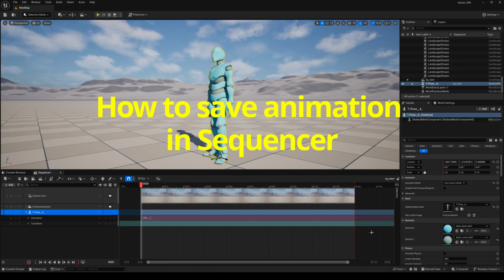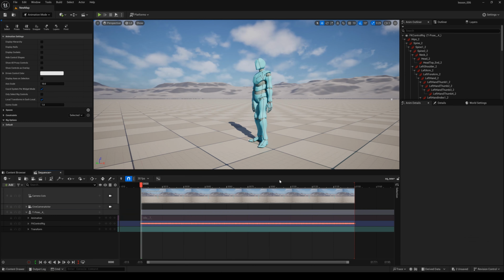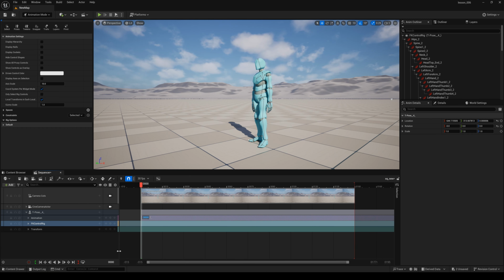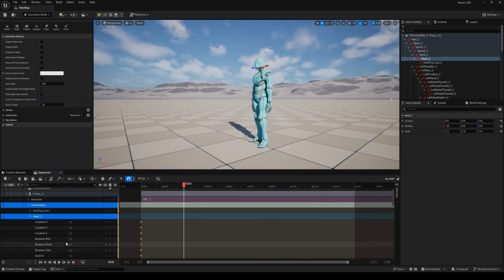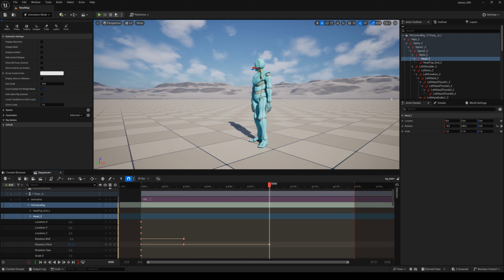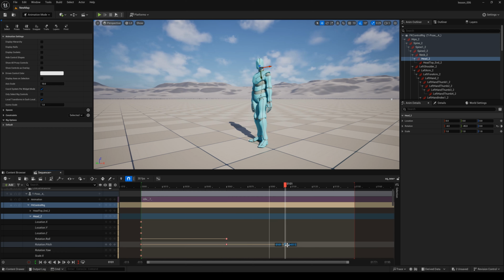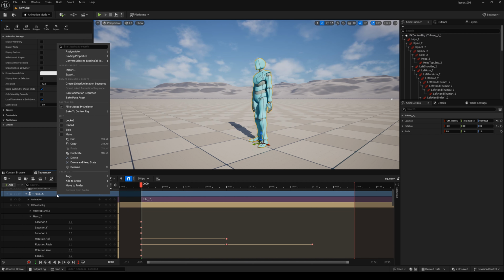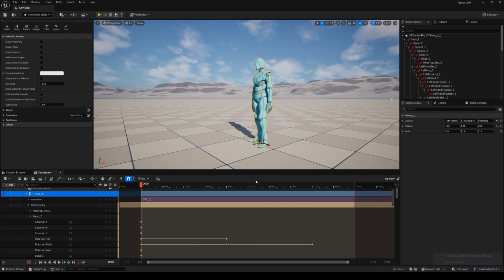How to save animation in Sequencer in Unreal Engine 5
In this video you will learn How to save animation in Sequencer in Unreal Engine 5